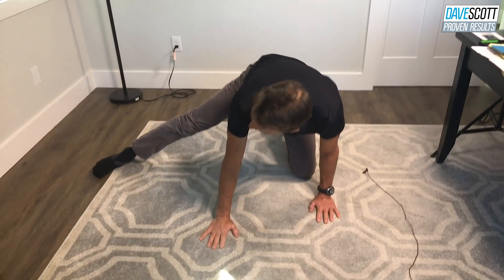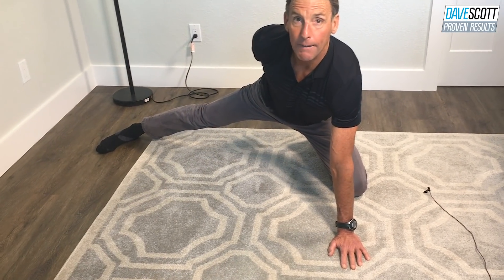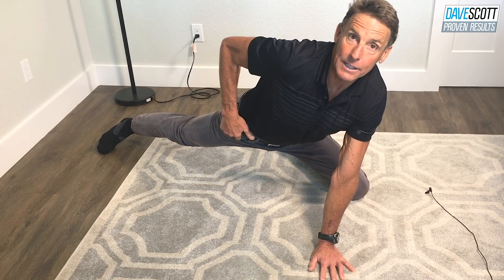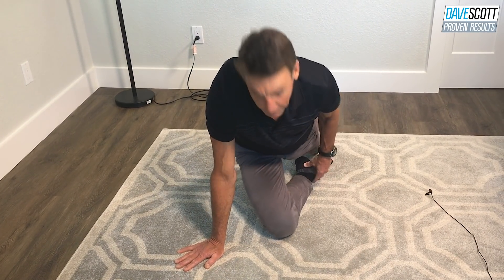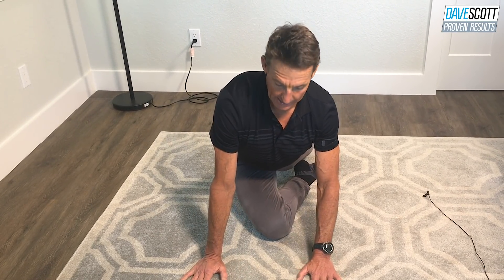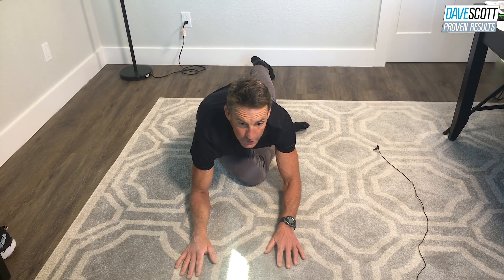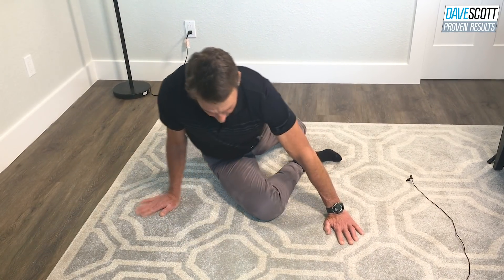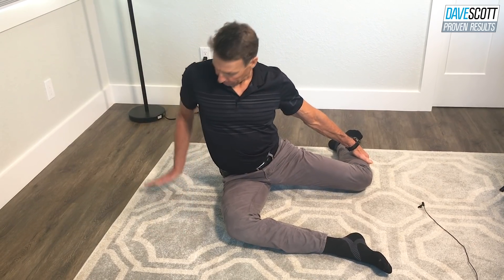Sore Back? Fix Your Hips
Try this hip stretching routine to alleviate your sore back.